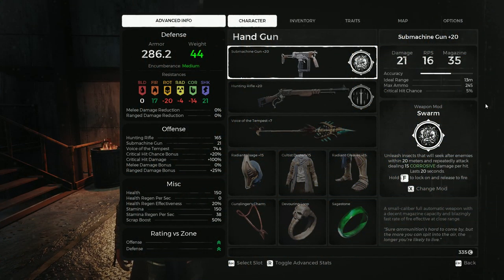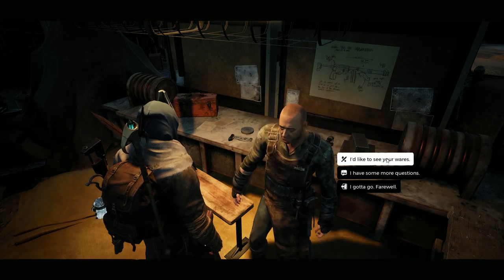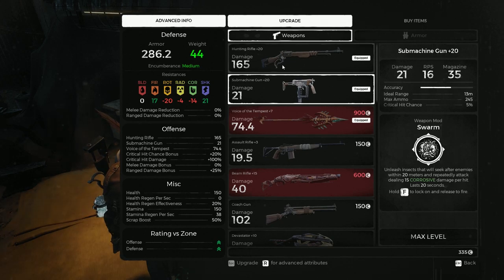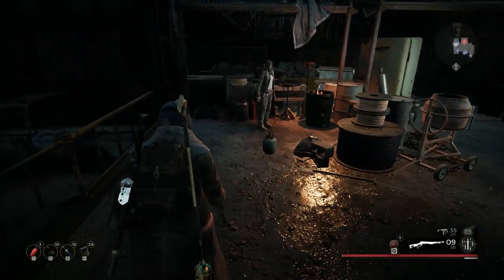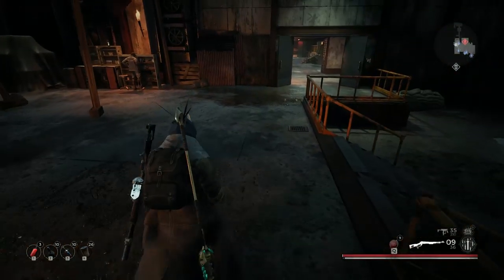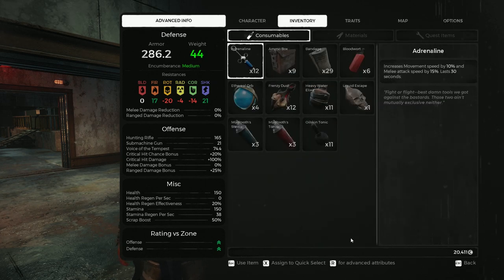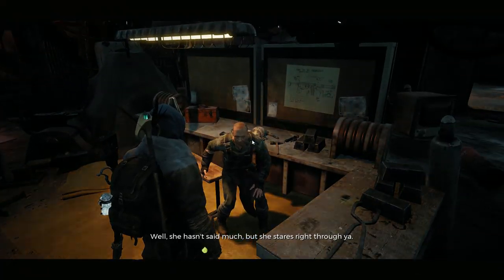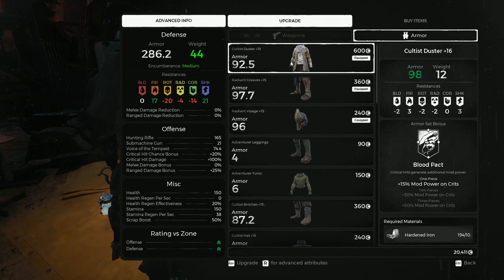REMNANT: FROM THE ASHES - How to FARM HARDENED IRON!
In this video, we are sharing our method of farming Hardened Iron, the END GAME Material in Remnant. This will help you jump into NIGHTMARE Difficulty!

JOIN THE CRINGE RANKS for LOW AS 3$ USD😈!

🤑 When donation amount is at least 5$, You TRIGGER TEXT TO SPEECH!
🤑 When donation amount is at least 15$, THAT'S A LOT OF DAMAGE!

🤯 NIGHTBOT COMMANDS 🤯
!tip
!join
!specs

📲 PC SPECS 📲
i7 7700K Intel CPU @ 3.60GHz, 16gb RAM, Mic: Audio Technica AT2020, & GPU: MSI 1070Ti 8GB